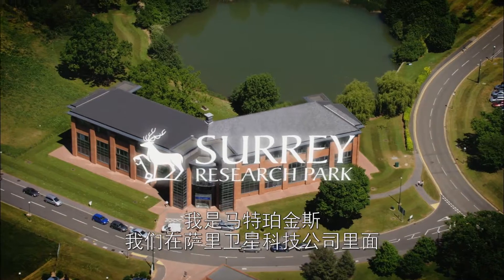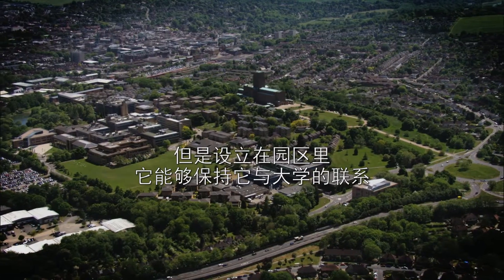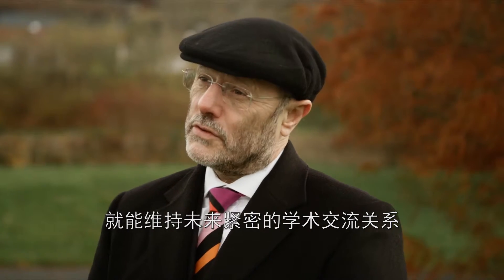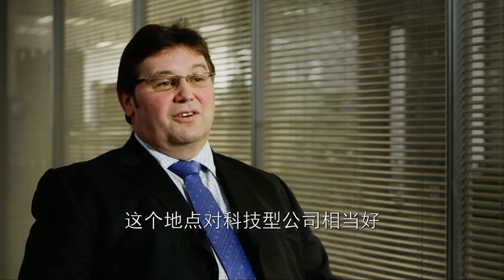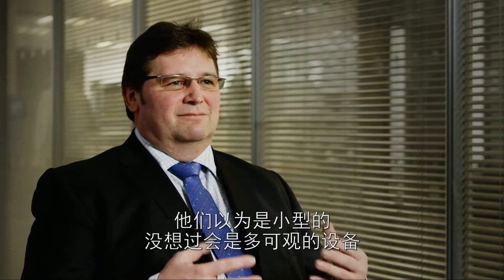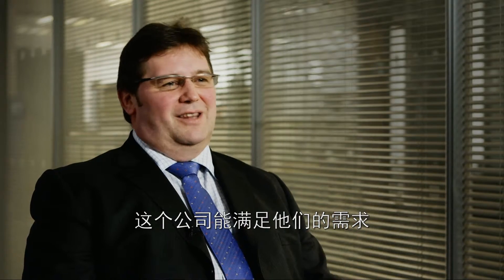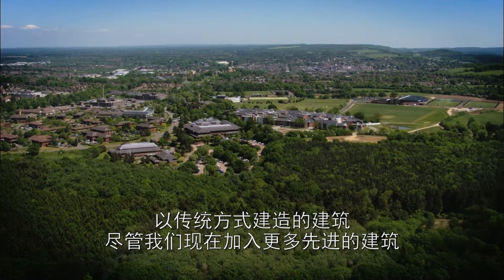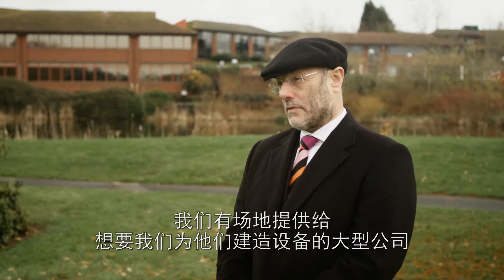Surrey Satellite Technology Ltd. Chinese Subtitles